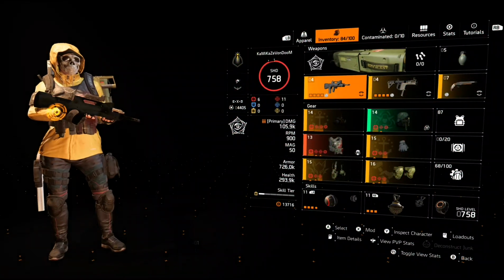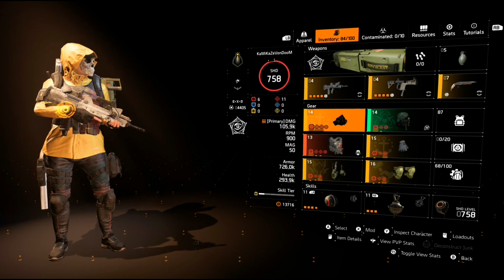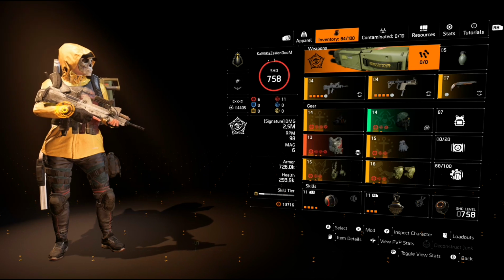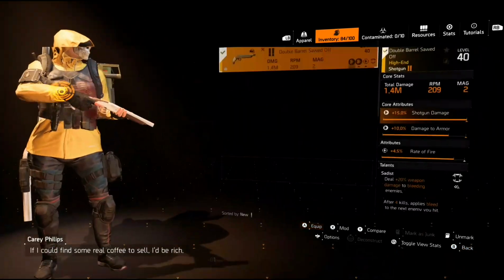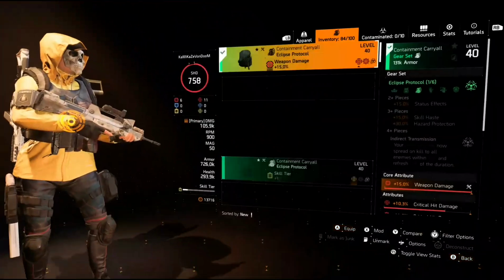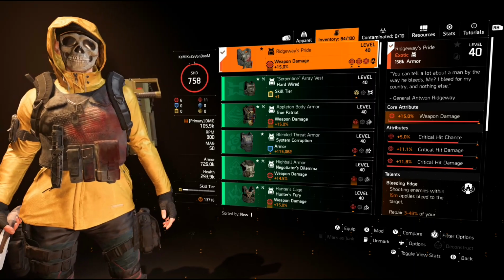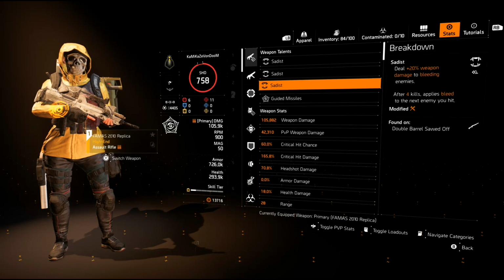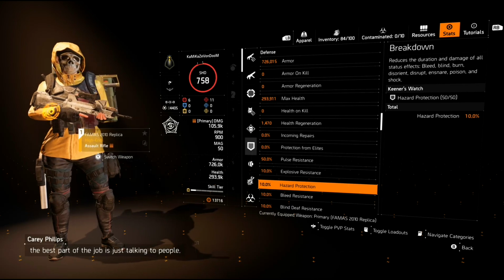The Division 2: MELT ANYONE IN PVP | Ridgeway Eclipse Crit Build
Here is my new Ridgeway crit build. Enjoy!

d(--__--)b